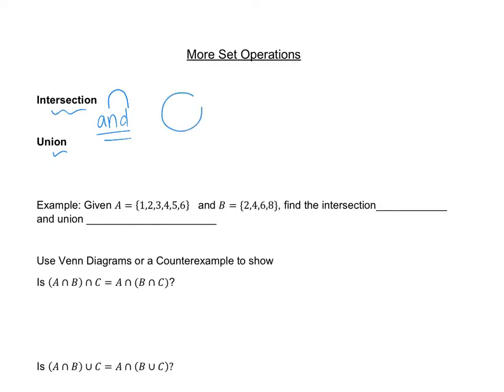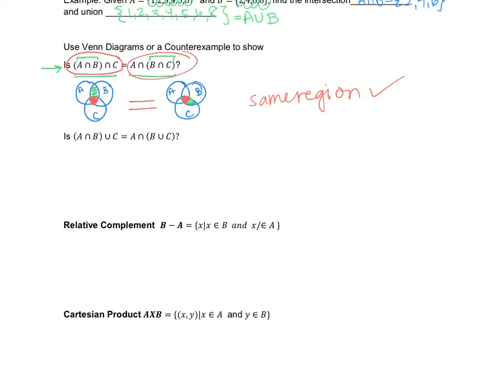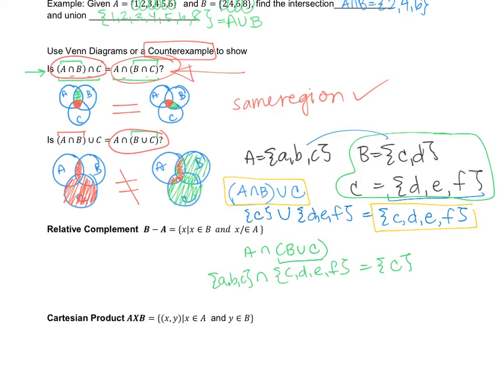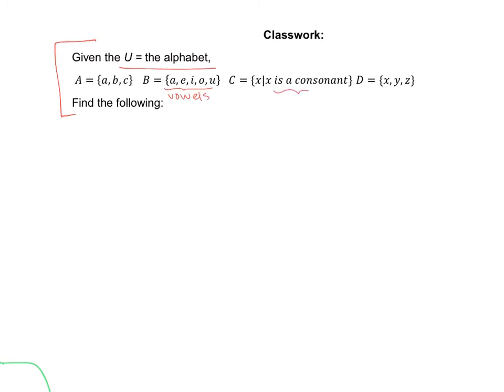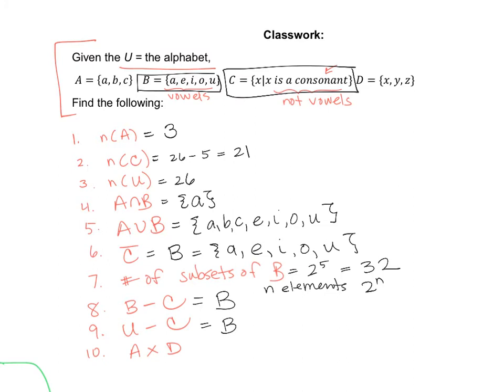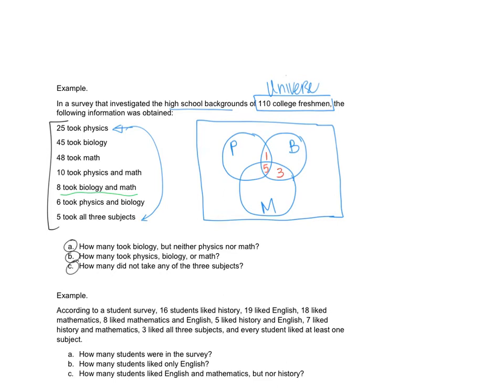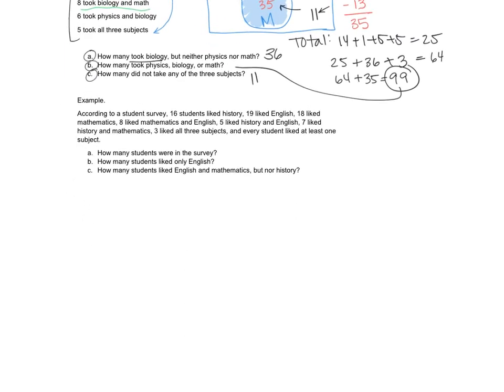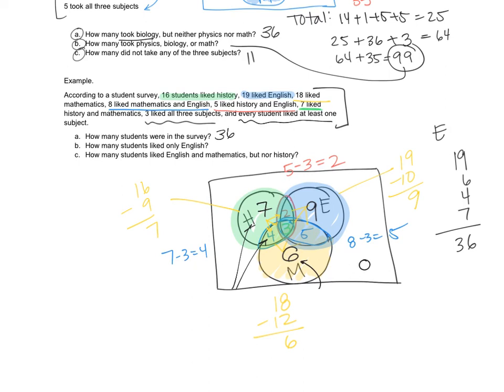More set operations